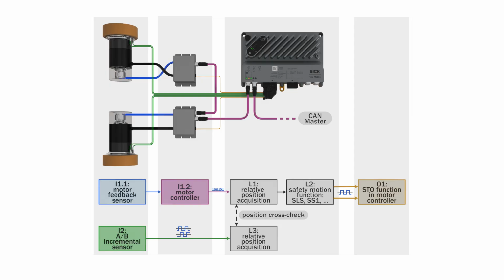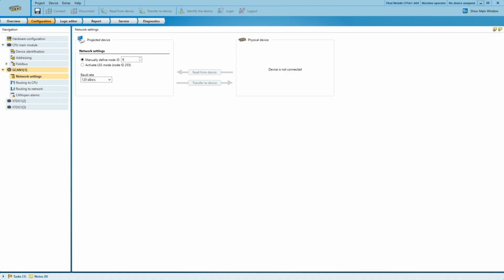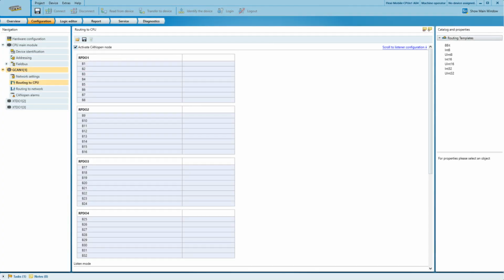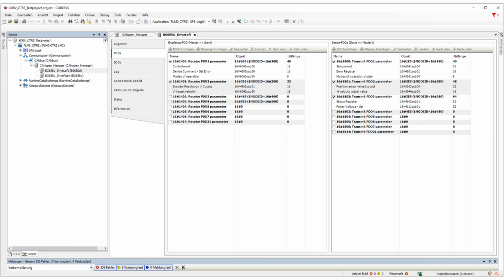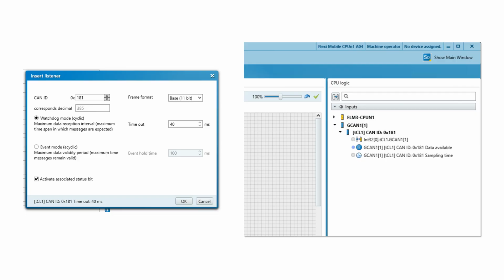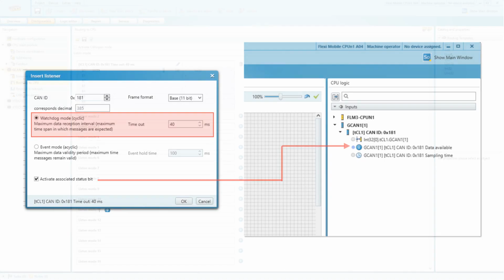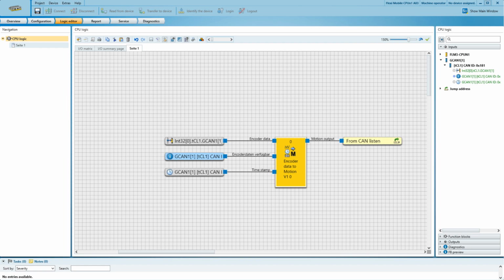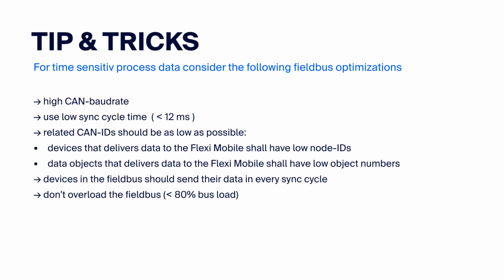Tutorial Flexi Mobile / Flexi Net: How to configure the CAN listen mode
This tutorial explains how to configure the CAN listen mode in Flexi Mobile and Flexi Net safety controllers.

You’ll learn:
* How CAN listen mode works and when to use it
* Typical applications, such as dual-channel architectures for motion monitoring
* How to configure CAN IDs and baud rates
* Key considerations for cyclic and acyclic modes
* How to handle availability status and time stamps for process data

These settings are essential for integrating motion data via CAN in safety-related applications. For detailed configuration steps, refer to the operating instructions.